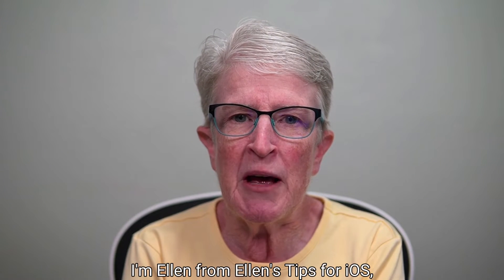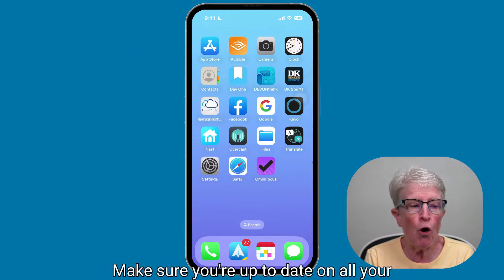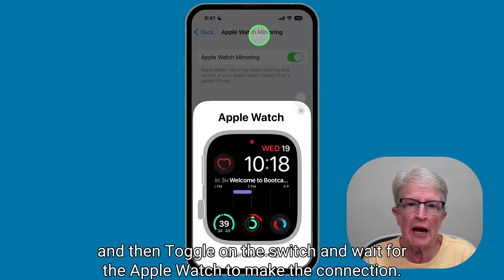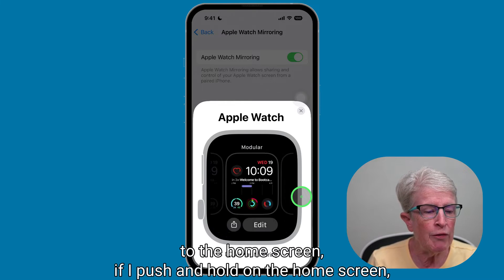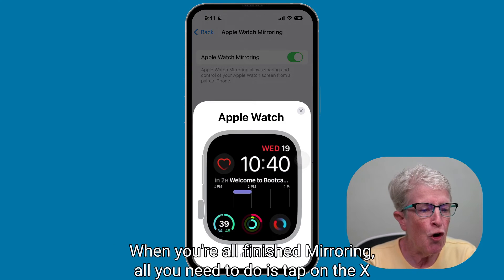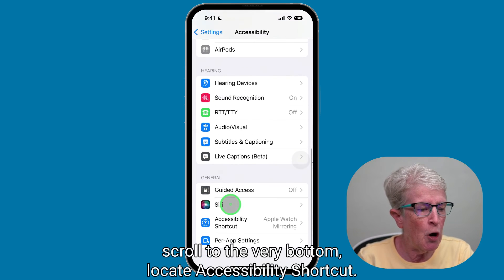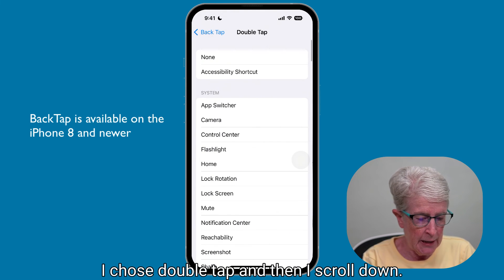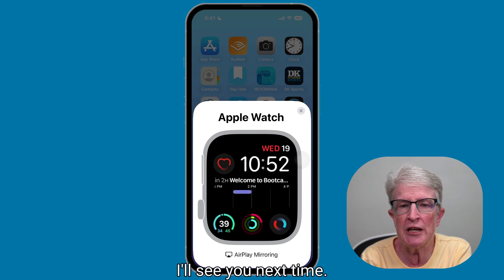Apple Watch Mirroring For Seniors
With Apple Watch Mirroring for Seniors on the iPhone, you can control your Apple Watch from your iOS device's home screen. It's one of Apple's many iOS 16 hidden features and one of our favorites of this significant iOS update.

In this tutorial I'll walk you through the setup and easy use of Apple Watch Mirroring.So what exactly does Apple Watch Mirroring do, and why? Essentially, Apple Watch Mirroring casts your Apple Watch's display to your iPhone screen using AirPlay. Thanks to your iPhone's touchscreen functionality, you can fully interact with your Apple Watch screen, too, while also having the use of the side button and digital crown. So anything you can do on your Apple Watch, you can now do on your iPhone's screen.

Chapters:
0:00 Intro
0:30 What is Apple Watch Mirroring
1:00 Update Devices
1:23 Enable Apple Watch Mirroring
1:47 How to use Apple Watch Mirroring
3:12 Turning off Apple Watch Mirroring
3:33 Quick Tips to Access Apple Watch Mirroring
3:49 Accessibility Shortcut
4:14 Back Tap
4:57 Key Benefits for Seniors